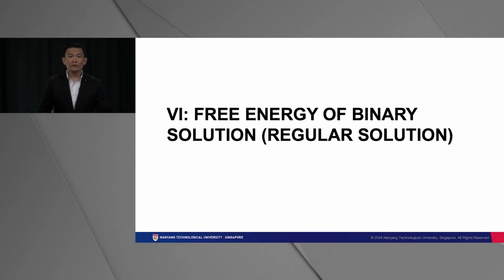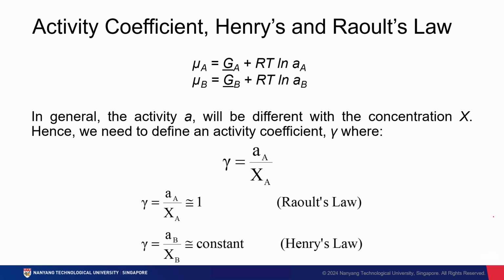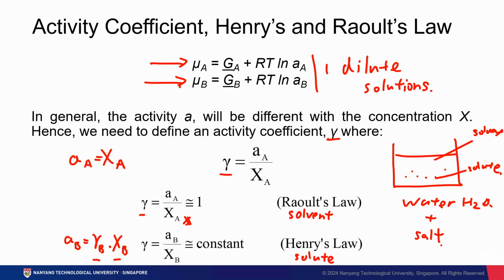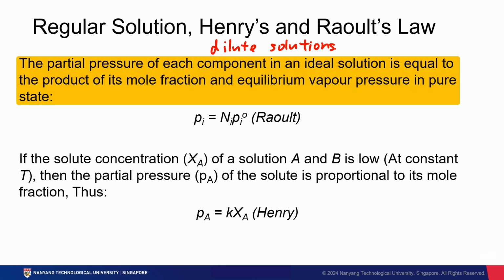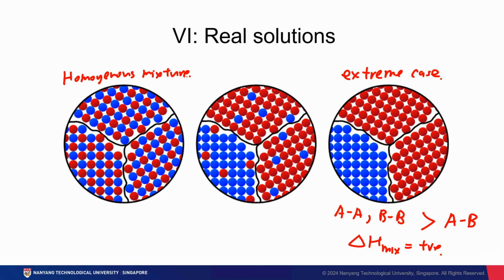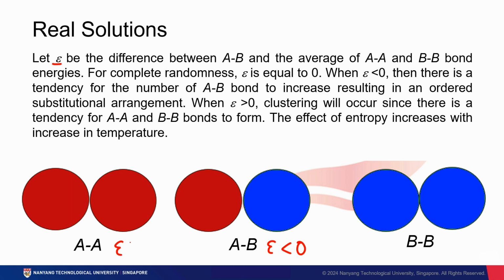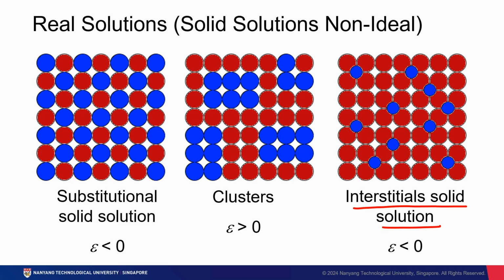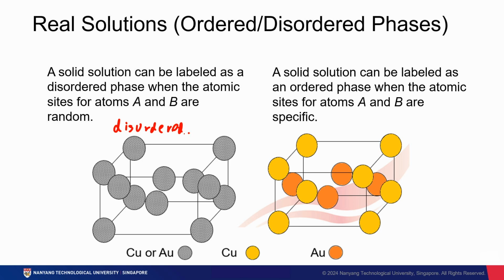Lesson 05: Solid Solutions Part 6